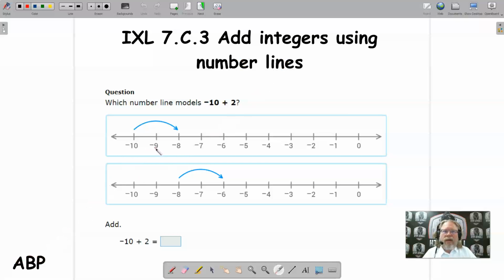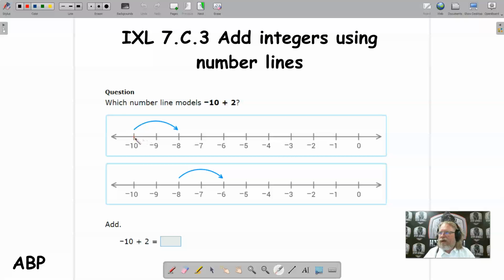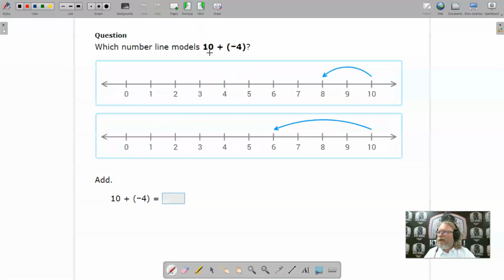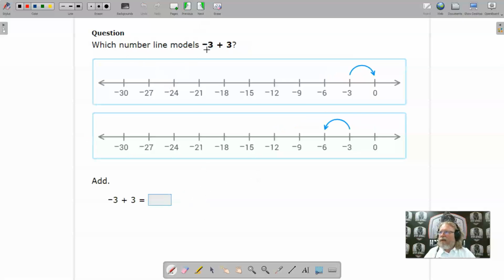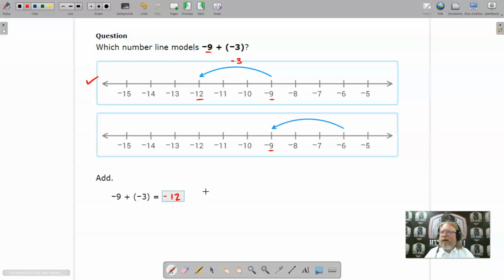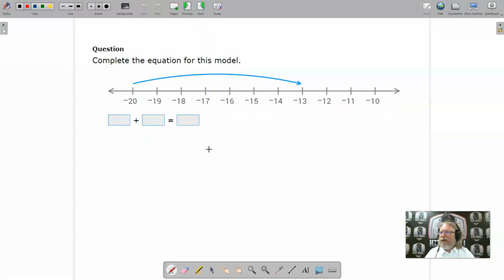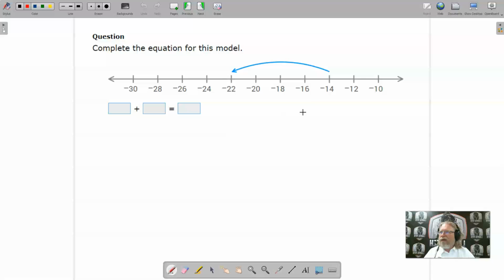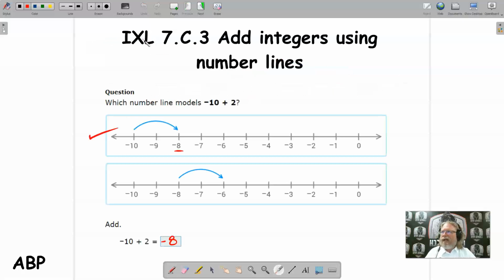IXL 7.C.2 (A63) Add integers using number lines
This video is for IXL 7.C.2 - Add integers using number lines. The three-character code for this activity is A63.